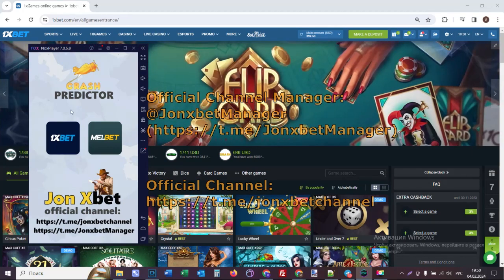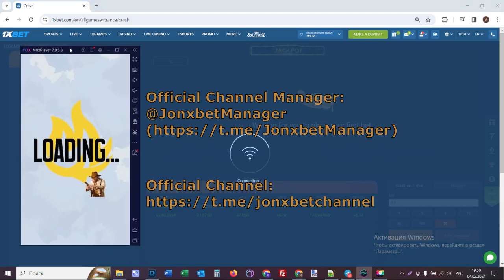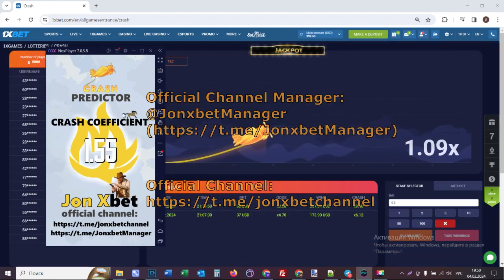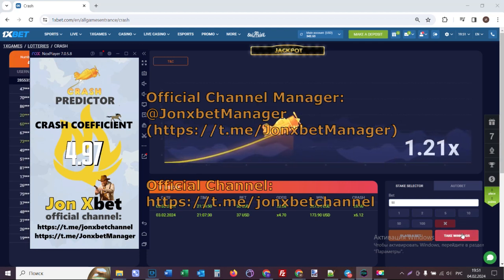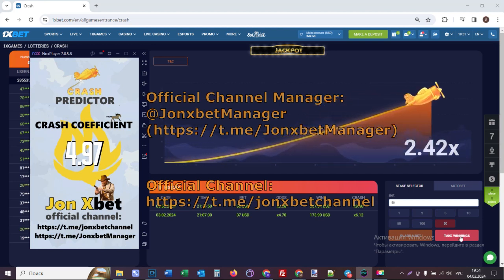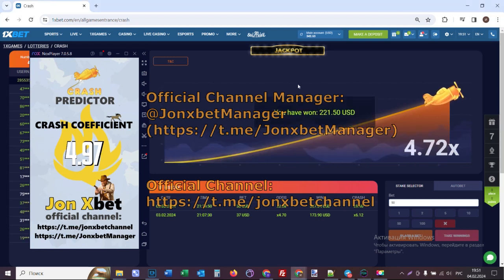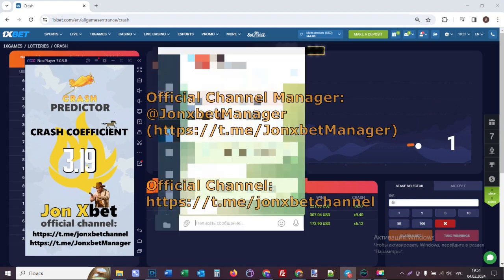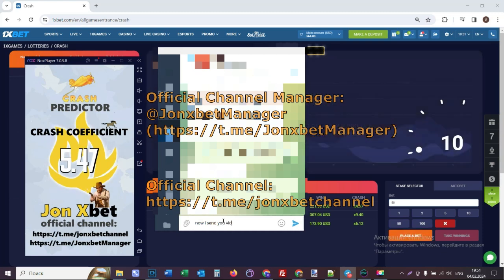I win every day the assistance bot-assistant Crash on online website 1xbet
Now I'm gonna use a trick which allows for me to receive every step further. My friend, no need to be a programmer to apply bot for Crash. I got 4000 in 2 minutes. I'm gonna to keep playing 1xbet. Stop working for $20 hurry up click on the link a little lower. By use on site 1xBET of using bot for Crash anyone in the power exactly like me.